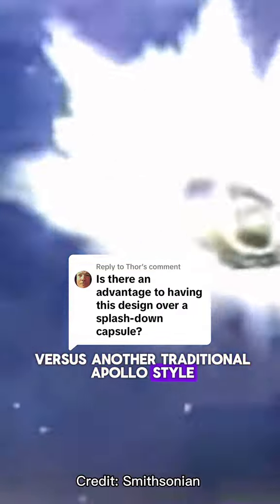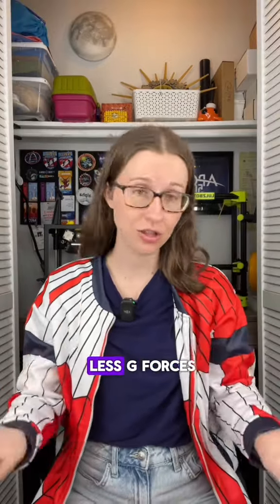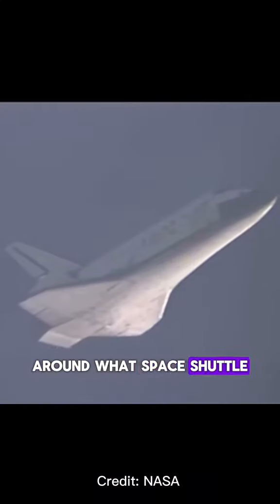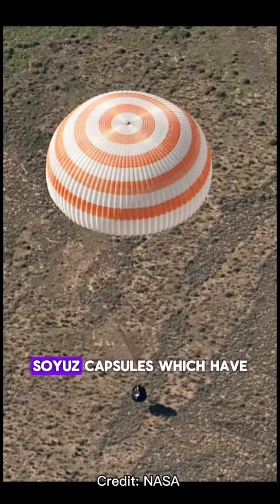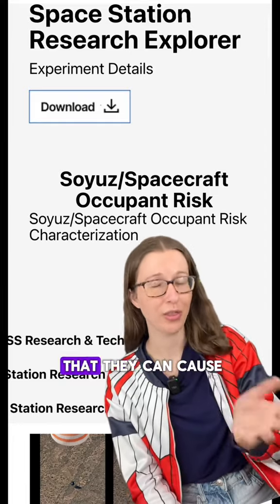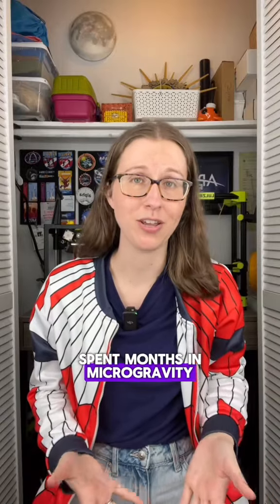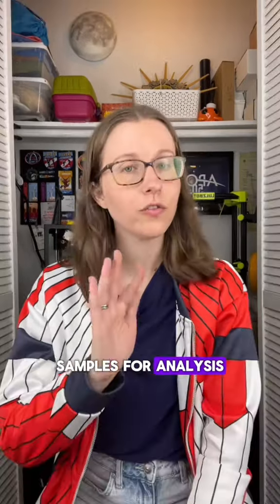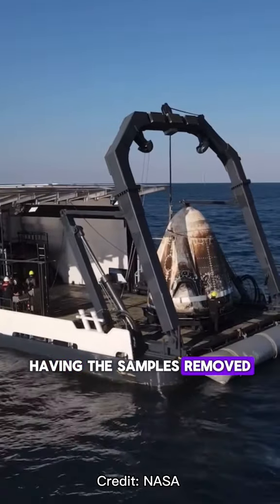What Advantage Do Space Planes Have Over Space Capsules?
A look at Sierra Space's Dream Chaser space plane